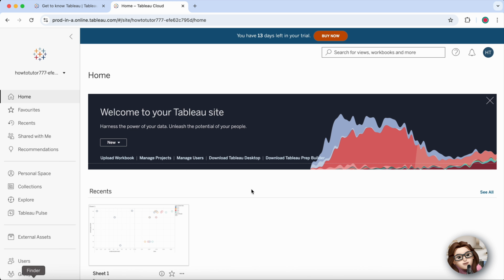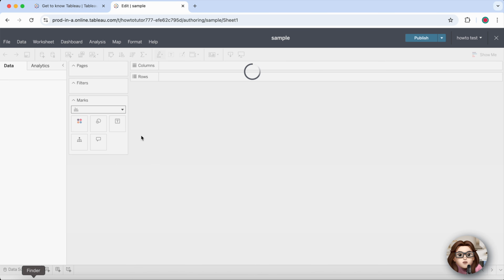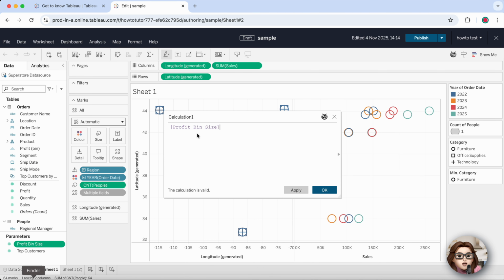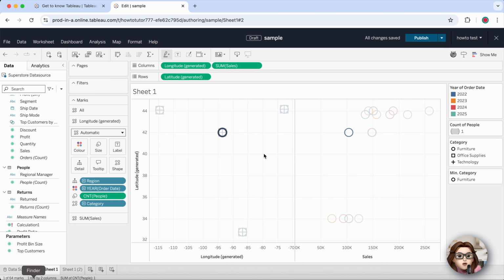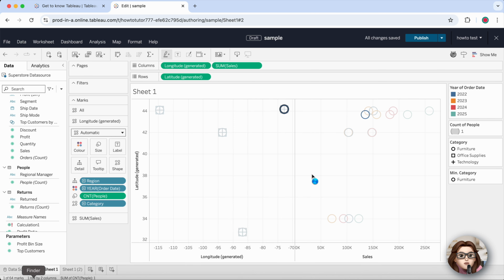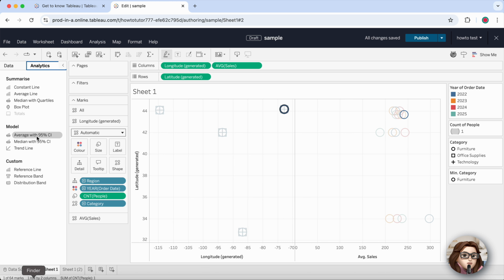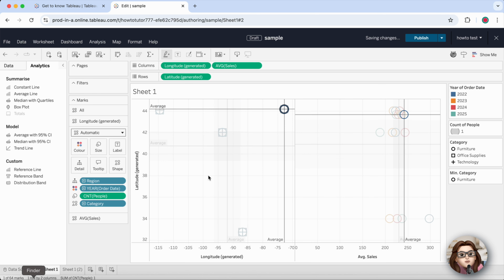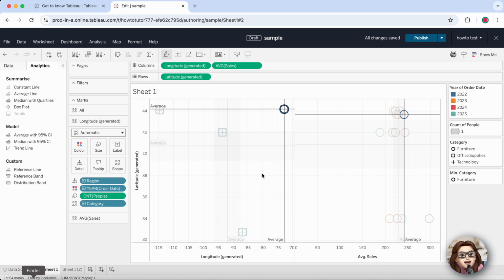How to Calculate Average in Tableau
If you’re working with Tableau and want to calculate averages for your data, this step-by-step tutorial will guide you through everything you need to know. Whether you’re a beginner or an advanced user refining your analytics skills, this video breaks down how to calculate the average of measures and dimensions in Tableau quickly and effectively.

In this video, we’ll start by explaining what an average represents in Tableau — a crucial concept for summarizing your data insights. You’ll learn how to apply the AVG() function, create calculated fields, and use quick table calculations to visualize averages across different categories or time periods.

We’ll also cover practical examples such as:

Calculating the average sales per region

Finding the average profit by product category

Displaying the average across a line chart or bar graph

Using LOD (Level of Detail) expressions for fixed averages

You’ll gain a deeper understanding of how Tableau handles aggregations and how you can customize your visualizations to display the insights that matter most.

This tutorial is perfect for data analysts, business intelligence professionals, and Tableau learners who want to level up their data visualization and analysis game.

📚 More Tableau Tutorials:

How to Aggregate in Tableau

How to Create a Dashboard in Tableau

How to Use Calculated Fields in Tableau

This video shows you How to Calculate Average in Tableau Easily! Watch this Video till the end to learn How to Calculate Average in Tableau.

Were you able to figure out How to Calculate Average in Tableau? Share this with your friends who want How to Calculate Average in Tableau.

Problem Solved in this Video-:

What Do you Think of How to Calculate Average in Tableau?